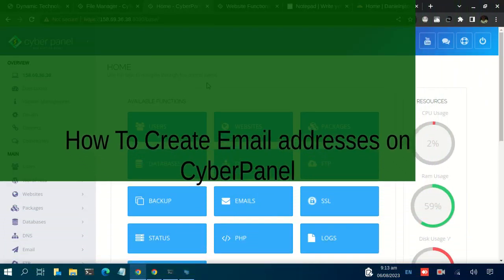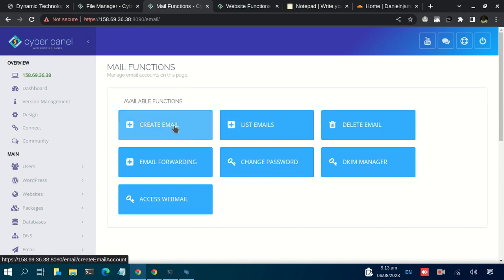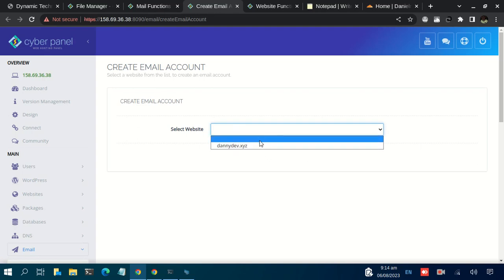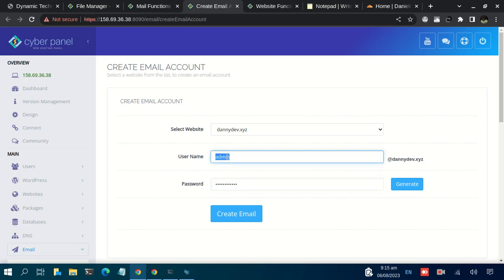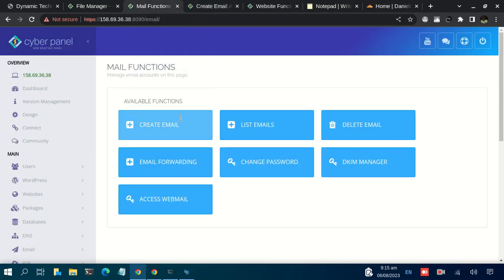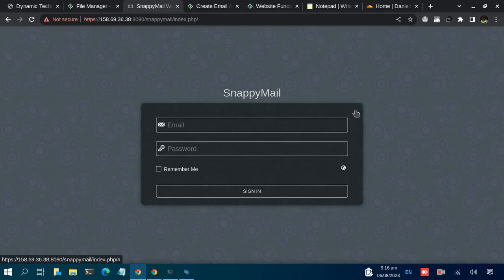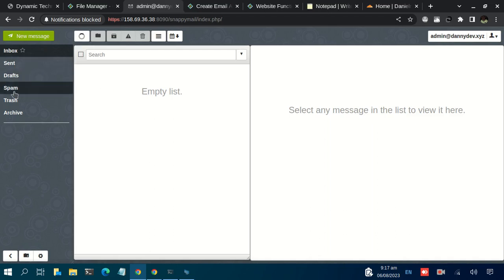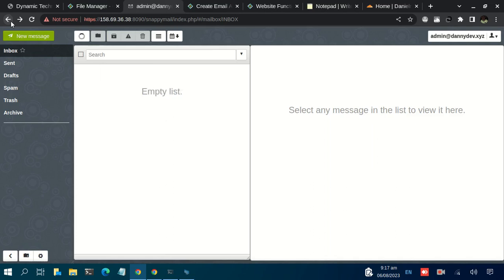How to Create an Email Address on CyberPanel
Email communication has become a popular means of communication in official channels in recent years. It has therefore become necessary to gain the necessary skills in creating and managing emails.

1. Professional Web Development 🖥️
2. Domain Registration and Hosting Services 🌐
3. Expert Technical Support in Web Deployment and Management 🛠️
4. General IT Consultancy 🤝
5. Mentorship Programs in IT 🌟
6. Tailored Web Development Training 📚
7. Database Training and Optimization 📊
for more info! Let's make your digital dreams a reality! 💻 WebDevelopment DomainRegistration TechSupport ITConsultancy 🌟
keywords